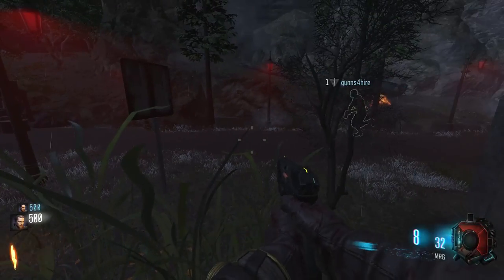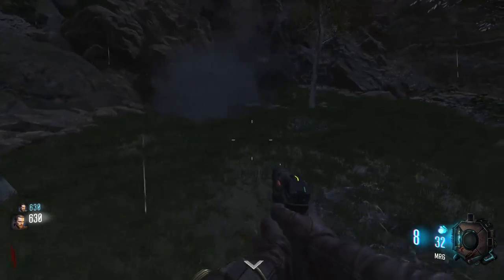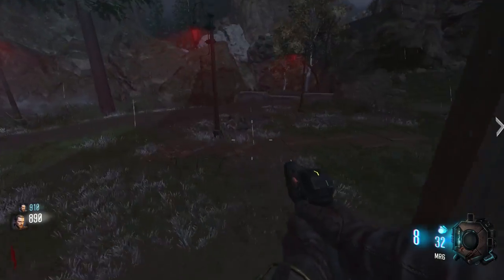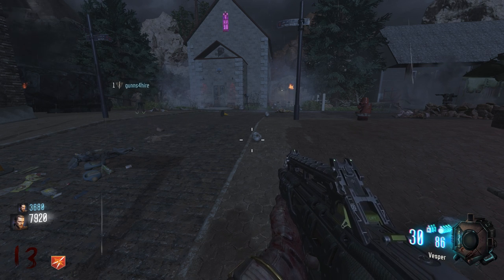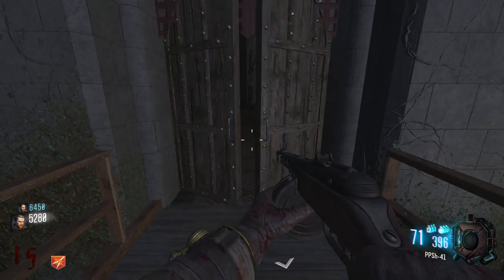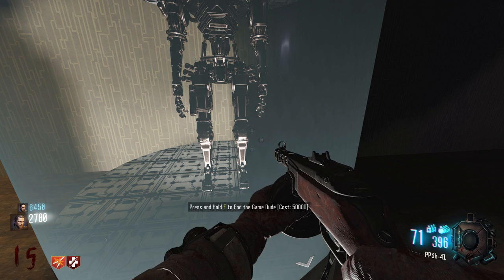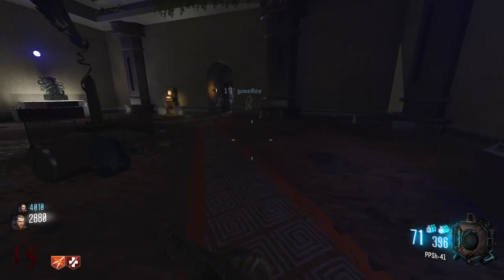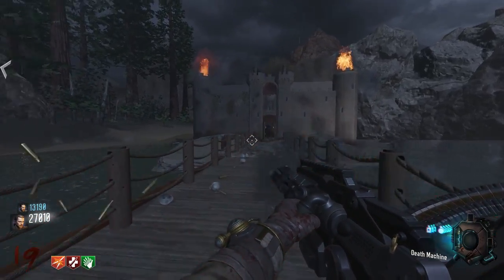Call of Duty Zombies: Valley of the Undead